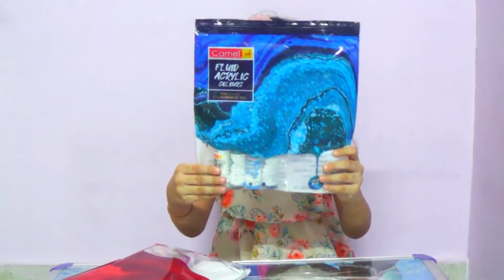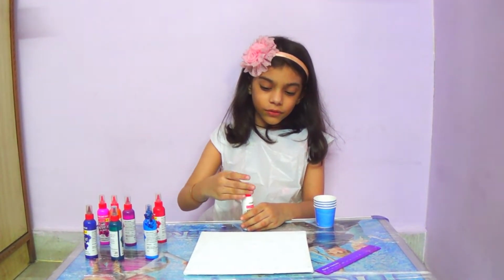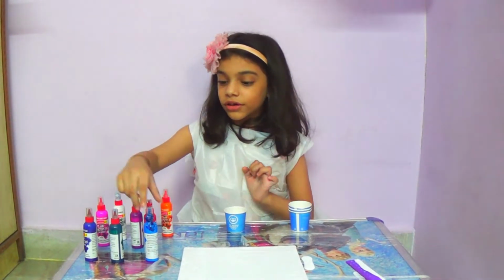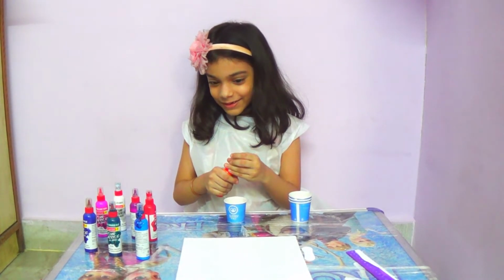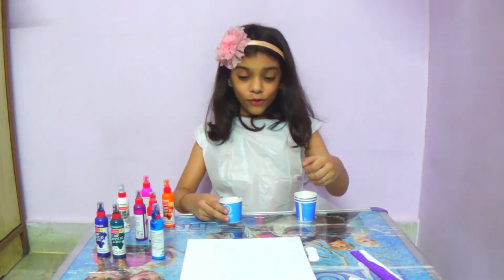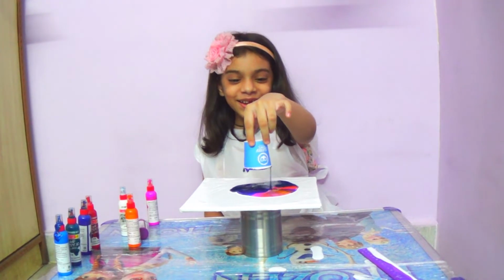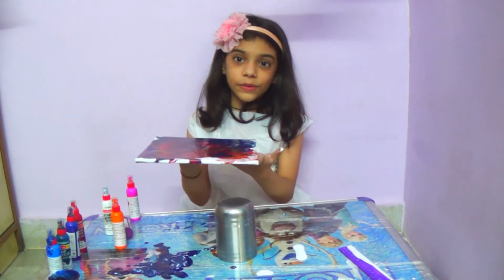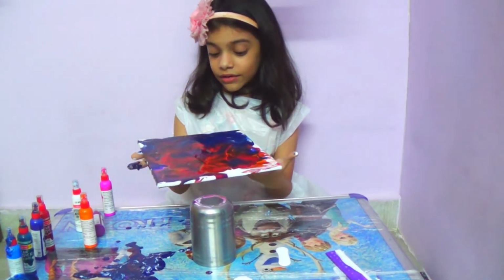FLUID ART | ACRYLIC POURING | TOPTECHNIQUES FOR BEGINNERS�� FLUID ART TUTORIAL | AQUA SERIES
Hello Chirpies,
As promise I am back with another fluid art kit for some easy pouring and lovely painting. Let’s get into into the calm with Camel Fluid Acrylic Colours - Aqua Series!